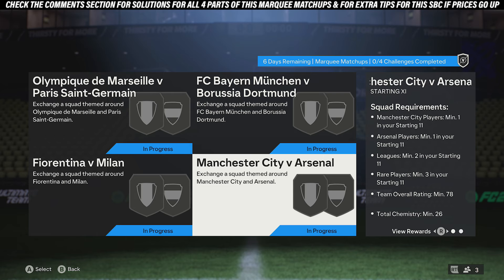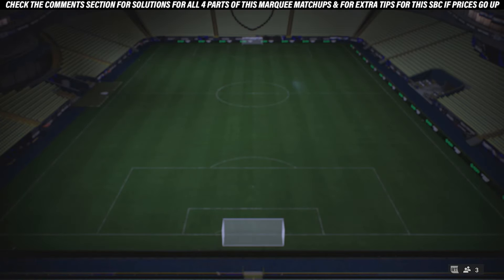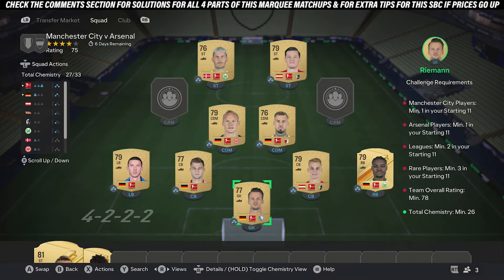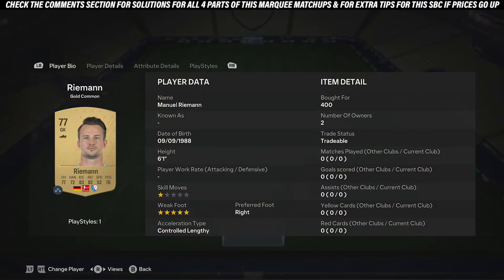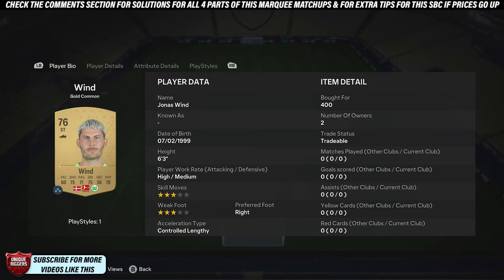FC 24 Marquee Matchups - Manchester City v Arsenal SBC - Cheap Solution & Tips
In this video I will be showing my Solution for Manchester City v Arsenal SBC that is part of the Marquee Matchups SBC on FC 24 Ultimate Team.

On my Channel I have SBC Solution videos for all the Latest Squad Building Challenges on EA FC 24 Ultimate Team, I will try and show the Best Solutions possible with my Cheap Methods for them like I have done for the Manchester City v Arsenal part of the Marquee Matchups SBC on EAFC 24 in this video. I try and show the Cheapest Solution for the time of recording but as the market is always moving the Solution will gradually change, so I try and give a few Tips on how to change the SBC to potentially save coins if some of the players go up to make sure you are Completing it the Cheapest Way possible. Also, you can check out my Solutions for the latest SBC on EAFC 24

Olympique de Marseille v Paris Saint-Germain
FC Bayern Munchen v Borussia Dortmund
Fiorentina v Milan
Manchester City v Arsenal